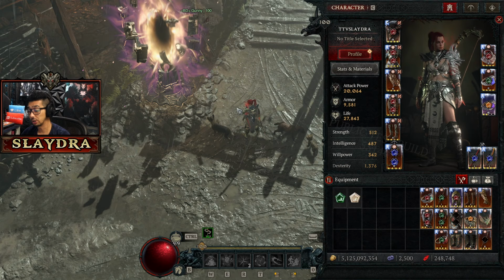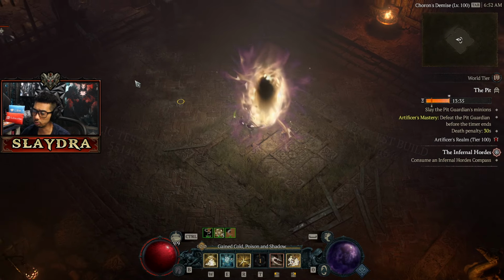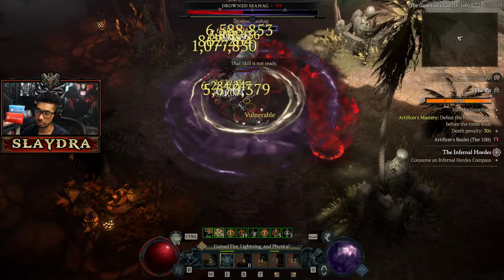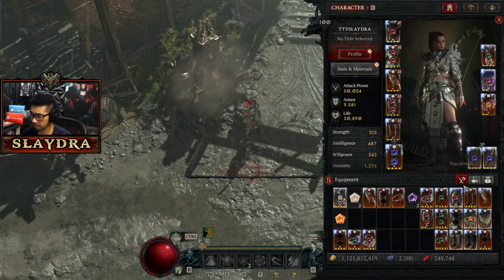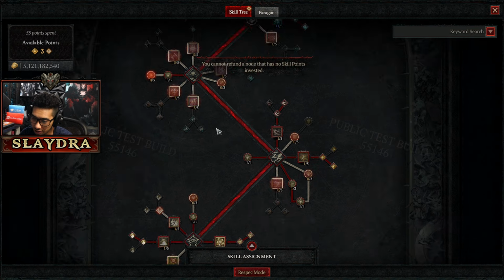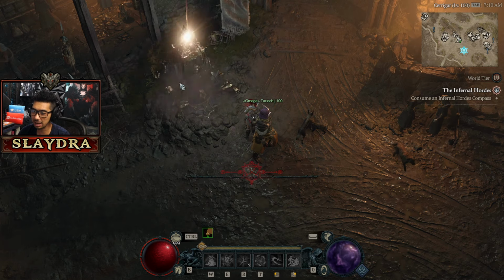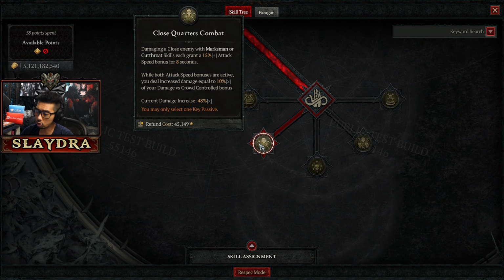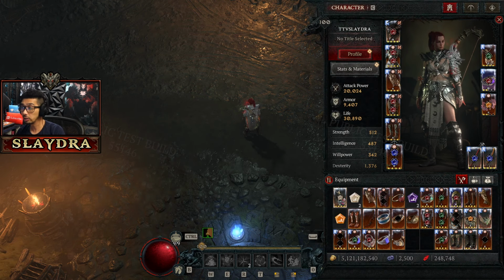Diablo 4 Season 5 HeartSeeker Rogue (Using Victimize, Close Quarters, Cold Imbue) Results PTR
Diablo 4 Season 5 HeartSeeker Rogue (Using Victimize, Close Quarters, Ice Imbue) Results PTR

0:00 Intro
0:34 Victimize Testing
6:24 Close Quarters
12:08 Locran Talisman
15:20 Cold Imbue